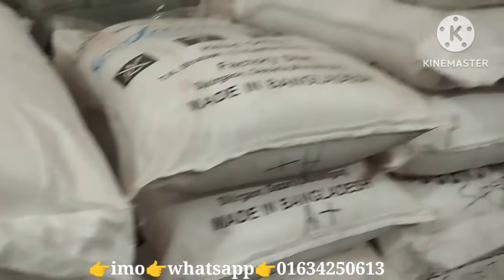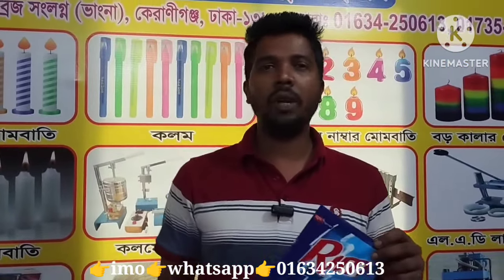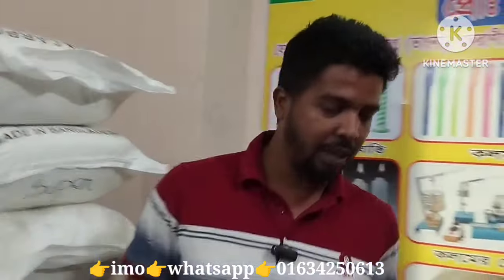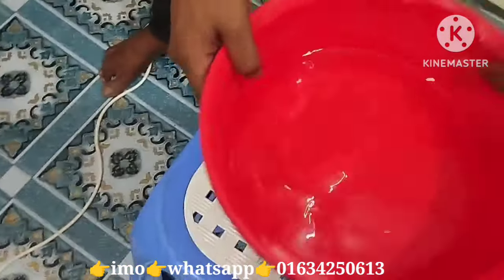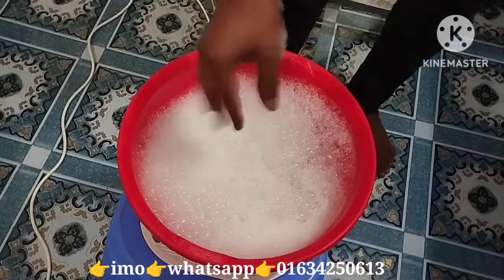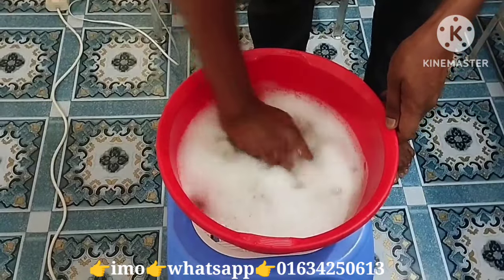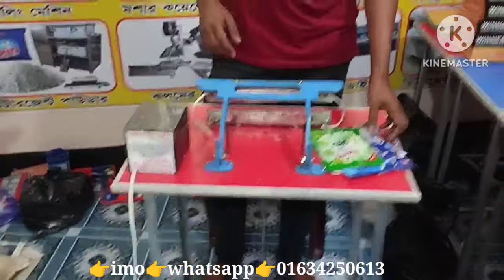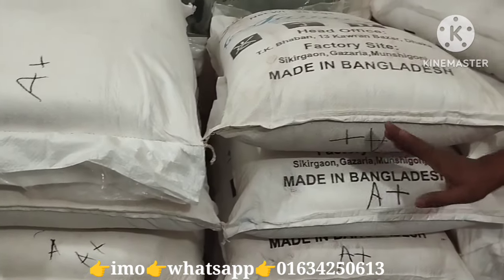মাএ ১১ হাজার টাকা দিয়ে কুটিপতি🤭ডিটারজেন্ট পাউডার ব্যবসা🥰Detergent Powder Business Idea!!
যোগাযোগের ঠিকানা.
ঢাকা কেরানীগঞ্জ. ভাগনা পাইমারি স্কুল. ফোন নাম্বার ০১৬৩৪২৫০৬১৩. ?

ডিটারজেন্ট_পাউডার_ব‍্যবসা
ডিটারজেন্ট_পাউডার_প‍্যাকেট
                   সতকীকরণ নোটিশ
আমাদের উদ্দেশ্য পাইকারি পন্য এবং বিভিন্ন উৎপাদন প্রতিষ্ঠানগুলোর সন্ধান এবং কিছু ব‍্যবসায়ীক তথ্য তুলে ধরা!যে কোন পন্য ক্রয় কিংবা ব‍্যবসায়ীক চুক্তির পূর্বে ভাল করে যাচাই করুণ!প্রথমবার অবশ্যই শো-রুম/ফ‍্যাক্টরী পরিদর্শন করুণ/আর্থিক লেন-দেন সতর্কতা অনুশরণ করুণ!আপনার কোন জটিলতার দায় চ‍্যানেল কর্তৃপক্ষ নিতে বাদ্ধ নয়!!
নিত‍্যনতুন পাইকারি পন‍্যের সন্ধান এবং ব‍্যবসার আইডিয়া পেতে!আমাদের ইউটিউব চ‍্যানালটি সাবস্ত্রাইব করে বেল বাটন টি বাজিয়ে দিন!পরবর্তী ভিডিওটি সবার আগে পেতে!
ফেইসবুক পেইজ থেকে ব‍্যবসায়ীক তথ্য পেতে √ফেইজবুক পেইজটি ফলো করতে পারেন...
_____________________________________________আপনার পন্য বা প্রতিষ্ঠানের বিজ্ঞাপন করতে চান তা হলে এ নাম্বারে যোগাযোগ করতে পারেন..👉👉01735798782